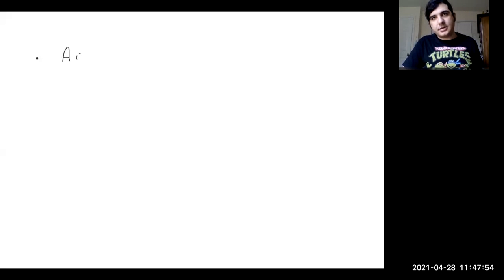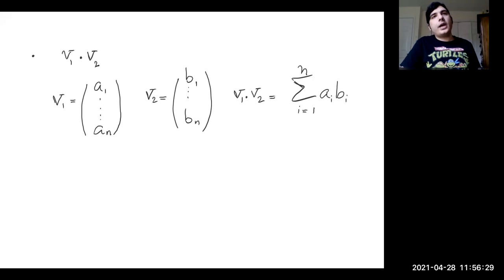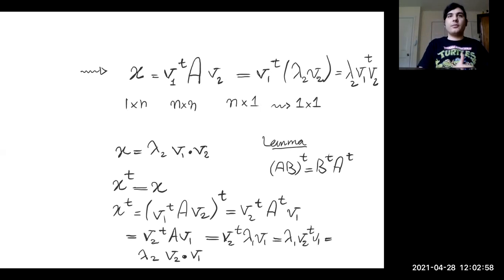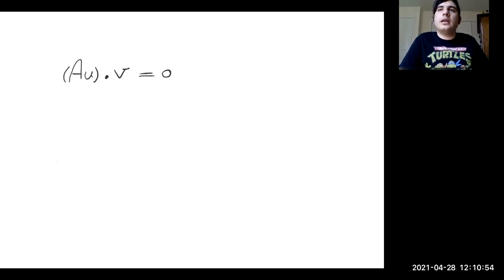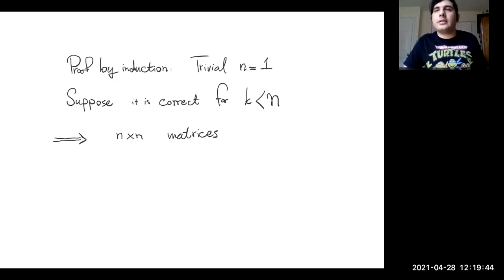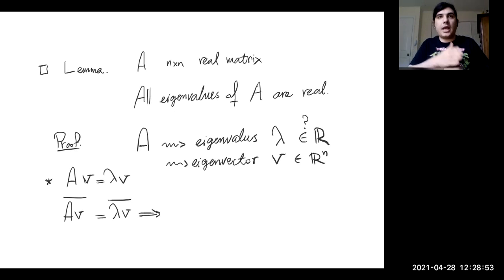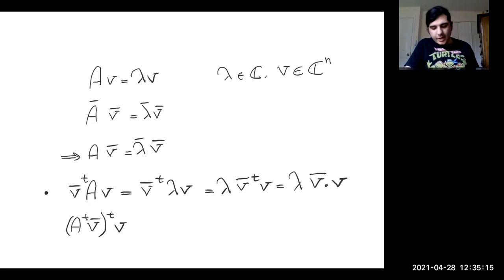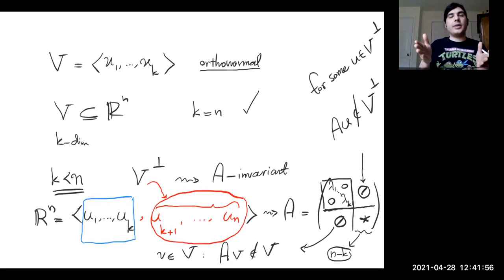Linear Algebra: 13- Symmetric Matrices